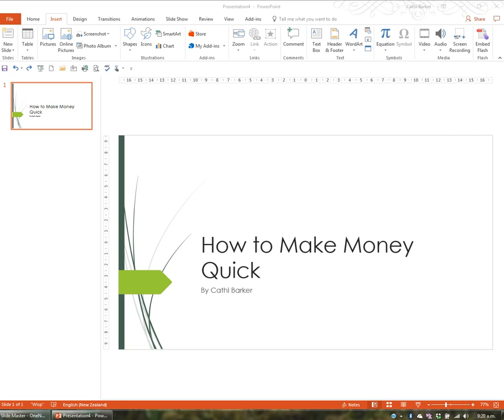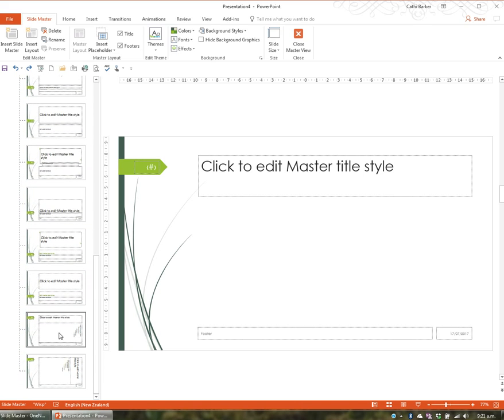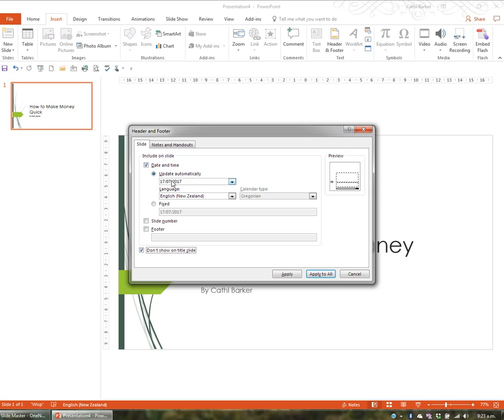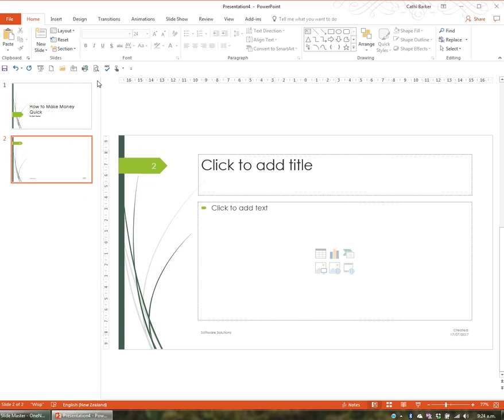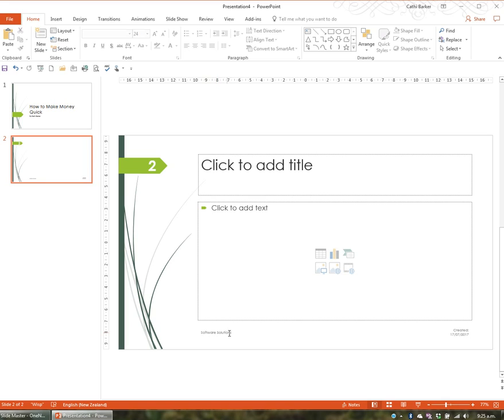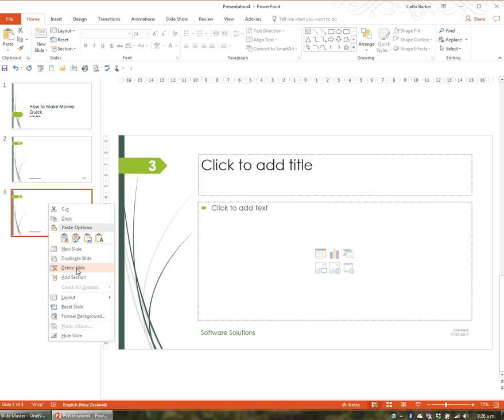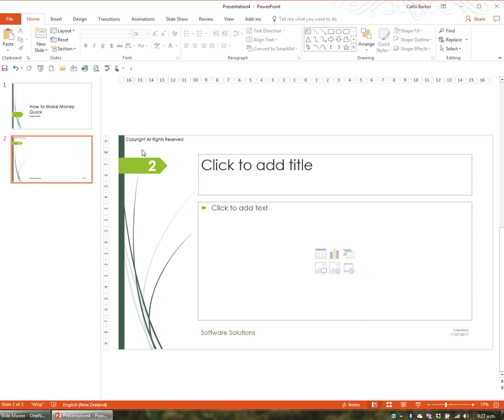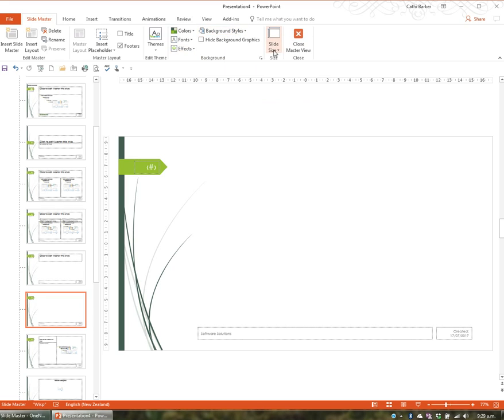Microsoft PowerPoint Video 7 Presentation Slide Master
Microsoft PowerPoint, Slide Master View,  Headers and Footers,  Inserting Date and Time,  Inserting Slide Numbers, Footer Text,  Add Text Boxes to the Slide Master,  Inserting Placeholders

Microsoft PowerPoint